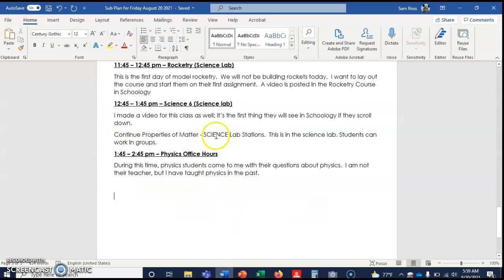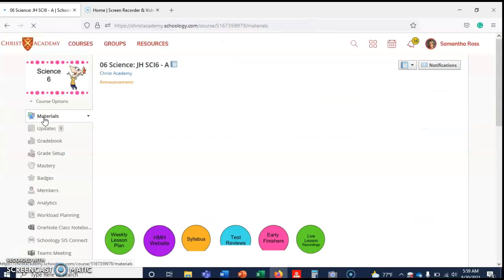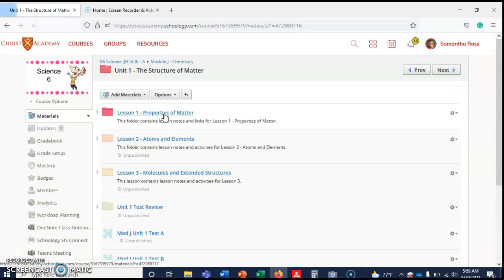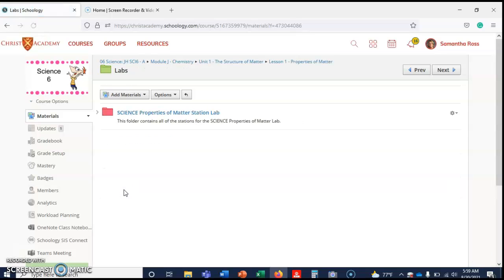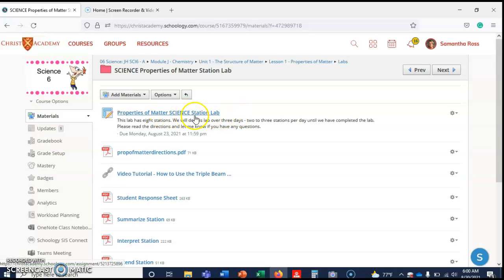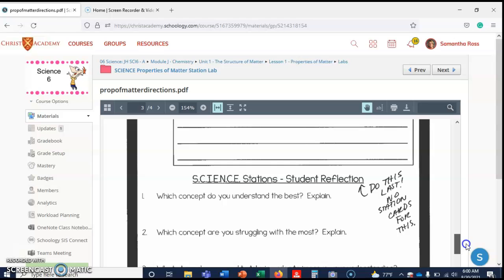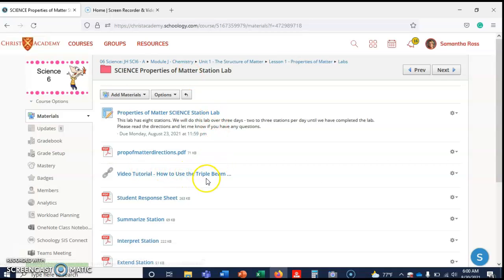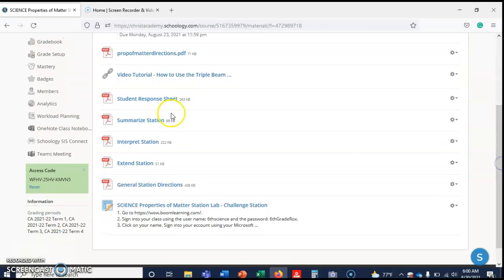Science 6 082021